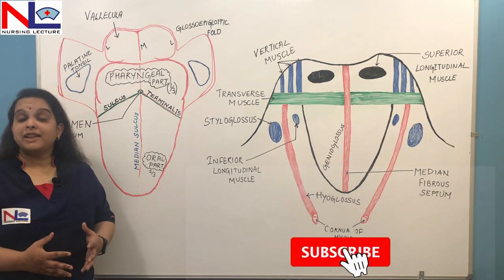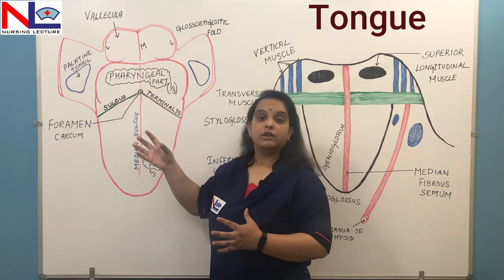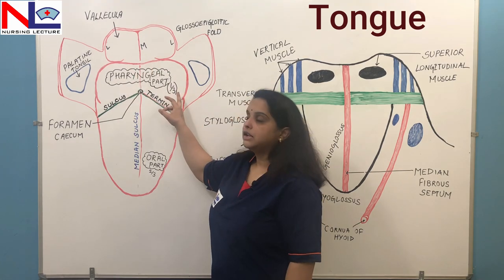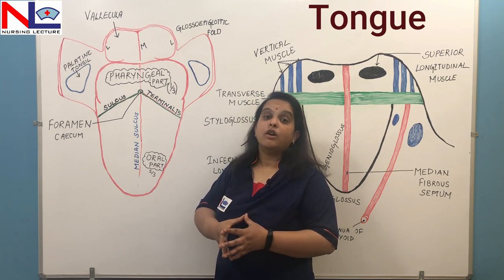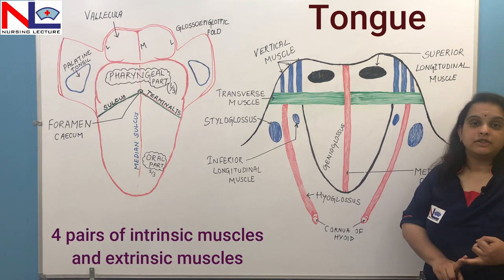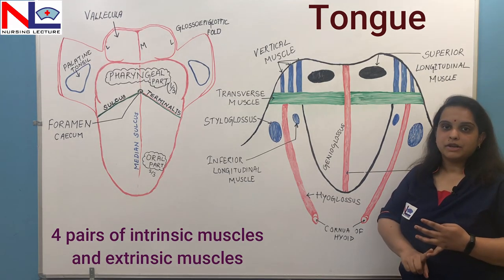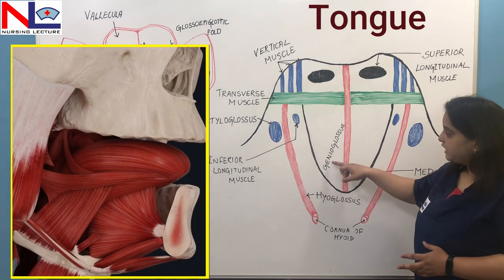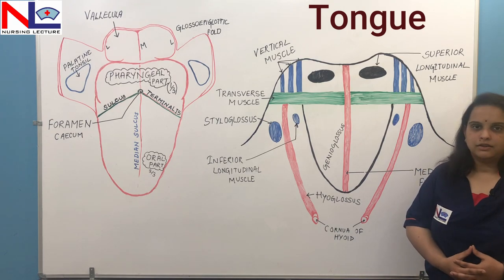Tongue | Accessory digestive organ | Digestive System | Nursing lecture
The tongue is an accessory digestive organ in the digestive system that helps in speech, chewing, taste, deglutition.

It has 3 parts-
1. Anterior free tip, apex
2. Body
3. Root

The lateral border of the body comes in contact with teeth and gums.

 The dorsum or upper surface of the tongue is covered with papillae, many of which contain taste buds, and divided anteriorly 2/3 by oral part and posteriorly 1/3 by pharyngeal part, that have lymphoid follicles, that is called lingual tonsils collectively.

On the inferior surface, the tongue is attached by a mucosal fold with the floor of the mouth called the lingual frenulum. On either side of this, there are 2 deep lingual veins.

The tongue is divided into 2 halves left & right by median fibrous septum.

The dorsum surface is divided by a v-shaped groove called sulcus terminalis, and at the apex of this groove has a foramen caecum.

The Tongue is made up of 4 pairs of intrinsic & extrinsic skeletal muscles.
The intrinsic muscles of the tongue originate in and insert into connective tissue within the tongue. They change the shape and size of the tongue for speech and swallowing.

Intrinsic muscles are-
1. Superior longitudinal muscle
2. Transverse muscle
3. Vertical muscle
4. Inferior longitudinal muscle

Extrinsic muscles of the tongue originate outside the tongue attach to bones and insert into connective tissues in the tongue. These are

1.Genioglossus
2.Hyoglossus
3.Styloglossus
4. Palatoglossus